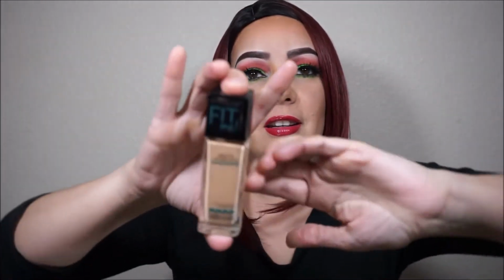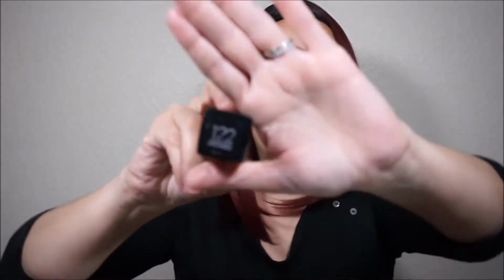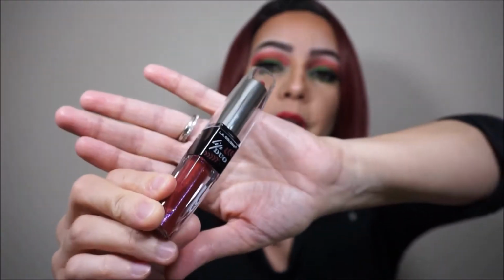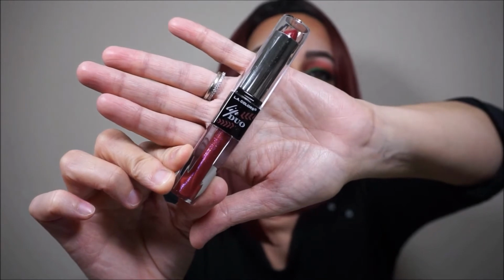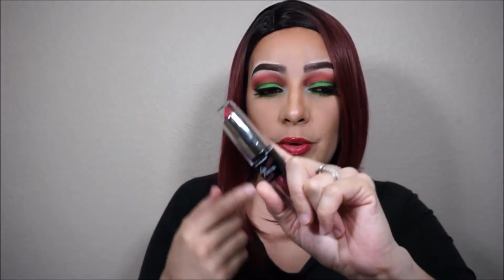CHRISTMAS LOOK #1 | MAKEUPQUICKIEFGT | FULL FACE MAKEUP STEP BY STEP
THIS IS MY CHRISTMAS LOOK #1 OF MANY MORE LOOKS TO COME AND ALSO MY NEW MAKEUP VIDEOS THAT I'LL BE DOING ON THIS CHANNEL CALLED MAKEUPQUICKIEFGT BECAUSE I AM DOING THESE VIDEOS SPED UP.
ALSO I DID TALK A LOT IN THE BEGINING OF THIS  VIDEO BECAUSE I WAS GOING OVER A FEW THINGS BUT FROM THE NEXT VIDEO ON I WON'T NEED TO REPEAT IT ALL SO THE INTRO WILL BE A LOT SHORTER.
THEY WILL ONLY GET BETTER AND BETTER AS I PLAY WITH MAKEUP EVEN MORE.

I did tons of research and this is hands down THE BEST!

Editor: Windows Movie Maker
Camera: Sony a5100 & Canon G7X
Computer: Dell

Love you all and thank you for your support!